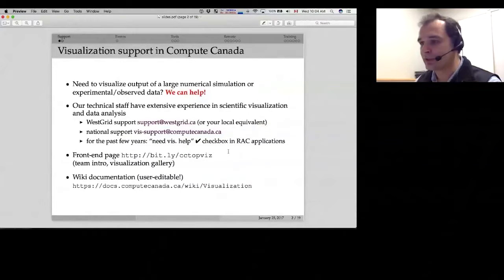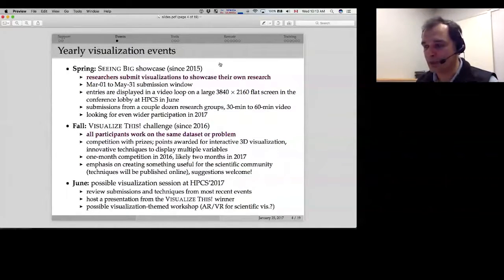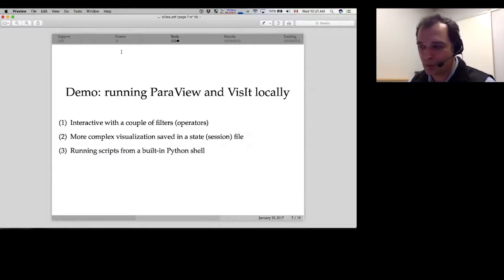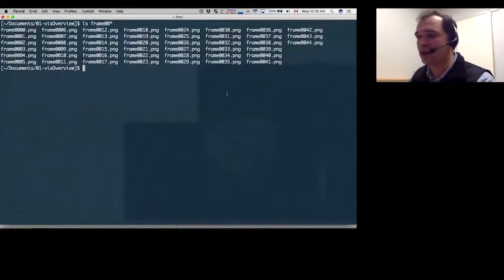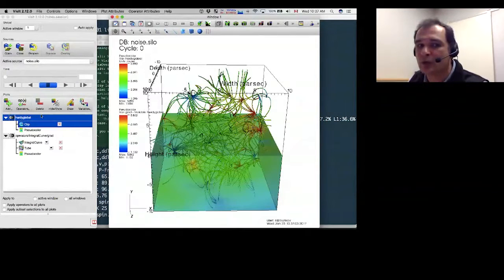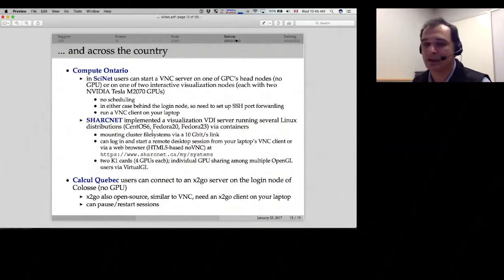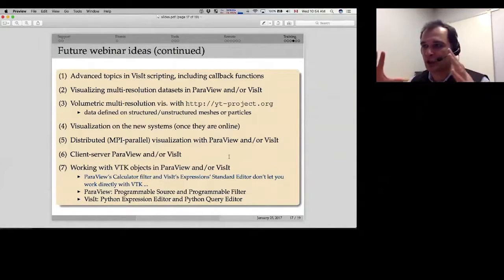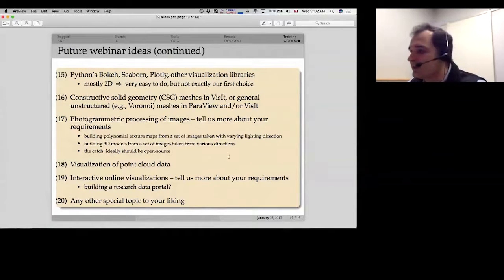Visualization Support in WestGrid / Compute Canada - JAN 25, 2017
Unlike our previous visualization webinars on very specific topics, this month's talk is targeted at the widest audience possible. We will describe scientific visualization support available to all researchers in WestGrid / Compute Canada.

This presentation will talk about remote visualization and its various implementations across the country, outline some of the popular open-source visualization packages, and provide an overview of Compute Canada's data visualization training events.